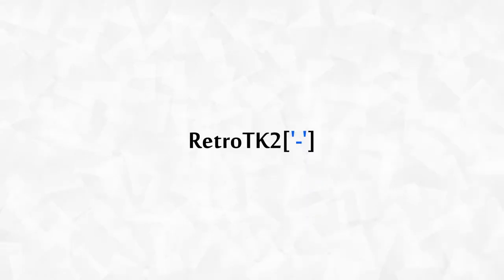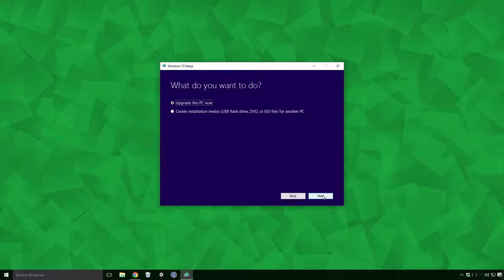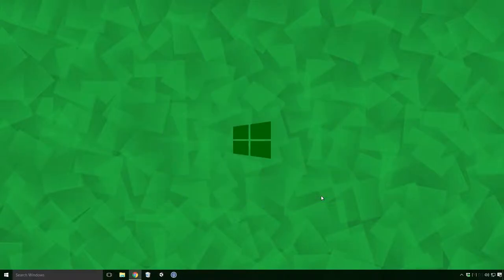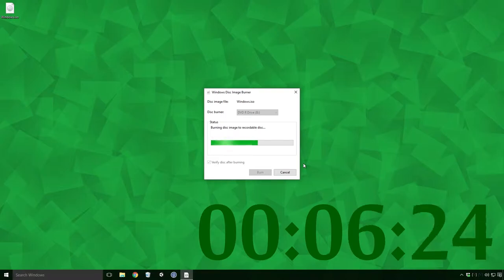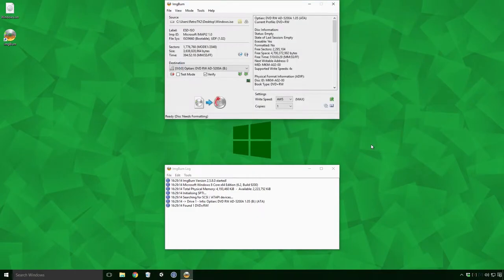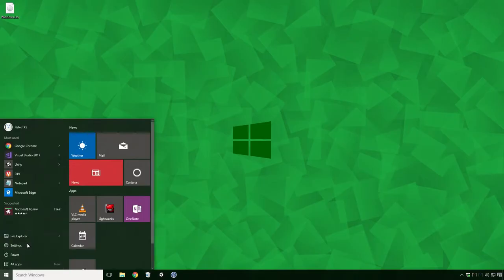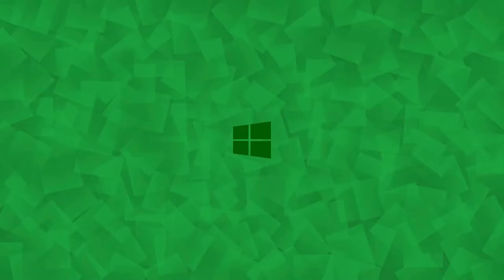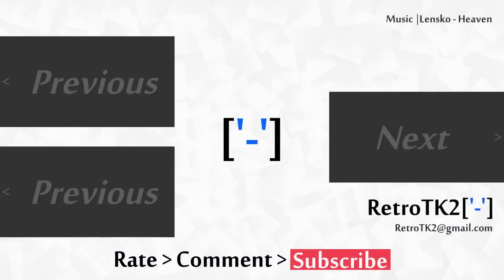[Windows] Creating a Bootable USB & Boot Disk | A Brief look at the Power Calibration Area Error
Today, you'll learn how to create a Windows 10 boot disk and bootable USB.

We'll download the Media Creation Tool from the Microsoft website

Then we'll create our USB boot device from the media creation tool.

After that, I'll should you how to create and burn our ISO image to a DVD.

I'll also give you a very brief definition of what the Power Calibration Area of a disk is and talk about an annoying error you may encounter related to it.

We'll also take a quick look at a 3rd party image burner called ImgBurn (download link is below Ace)

And finally we'll restart the computer and fire up our boot devices. I'll be discussing the bootable menu I have on my computer Ace, and showing you how to boot into your computer's bios (if you have access to it of course)

[ Sources ]

Power Calibration Area Error ~

[ Info ]

_ 📺 Monitors
◽  Acer 21.5'' LCD Monitor ✔️

_ ⌨️ Keyboards
◽  Apple Magic Keyboard ✔️

_ 🎤 Recording
◽  Zoom H1 Recorder ✔️

_ 💽 Hard Drives
◽  Seagate 2TB External HD ✔️

_ 💻 Computers
◽  Microsoft Surface Pro 4 ✔️

_ 💾 Software
◽  Adobe Creative Cloud ✔️